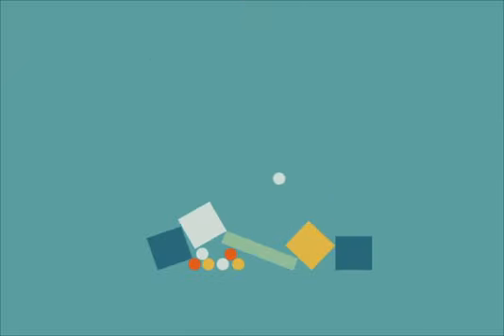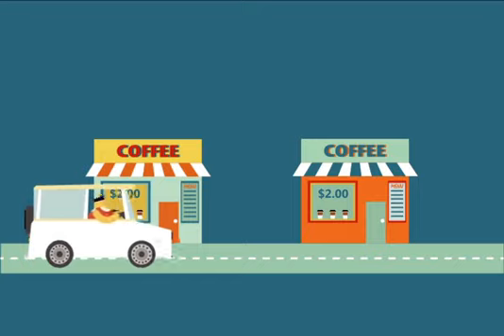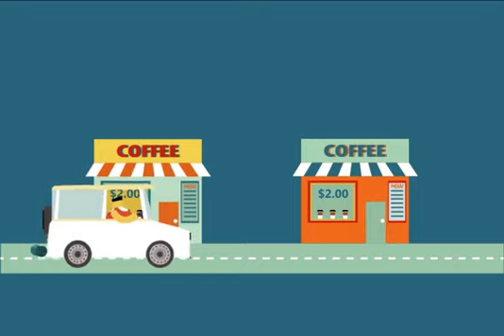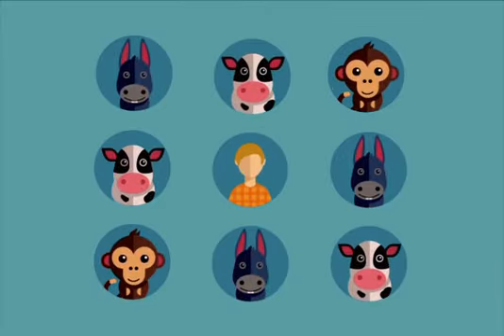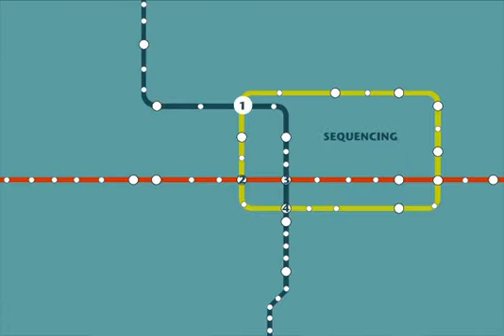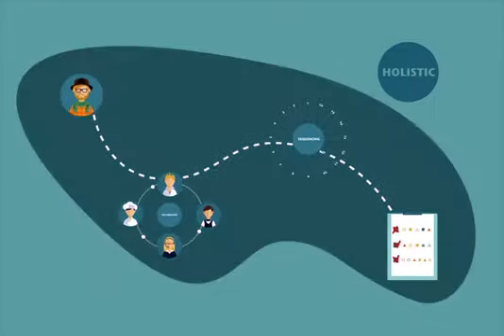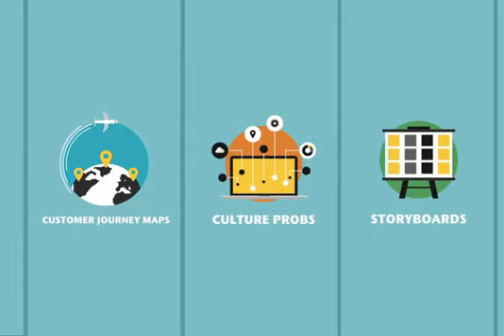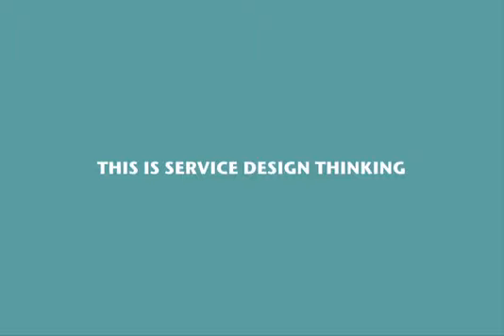This is Service Design Thinking